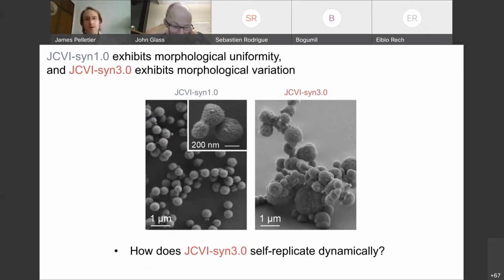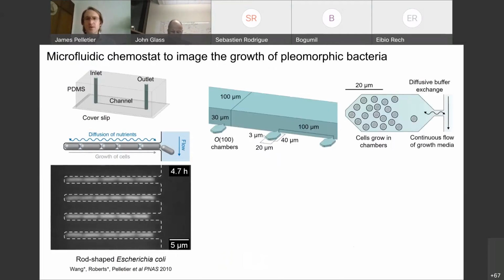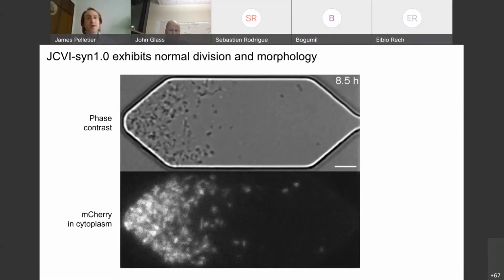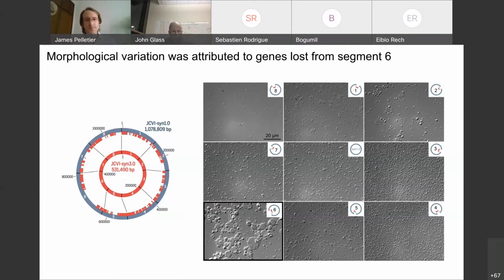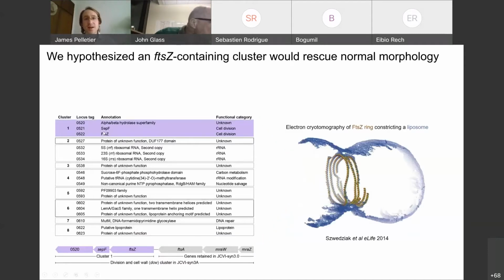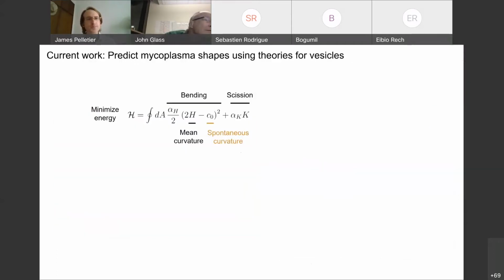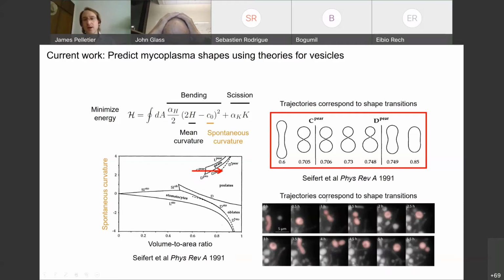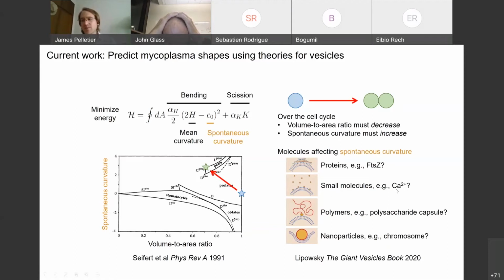James Pelletier — Genetic requirements for cell division in a genomically minimal cell